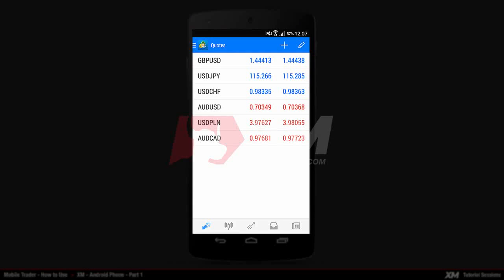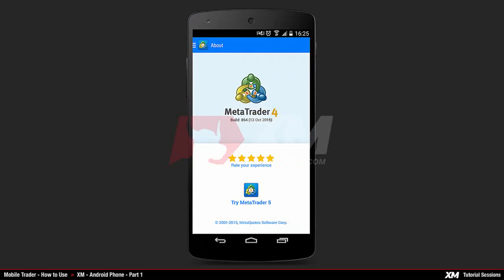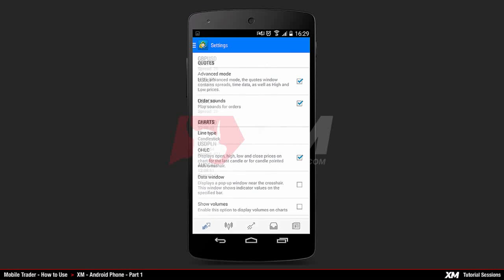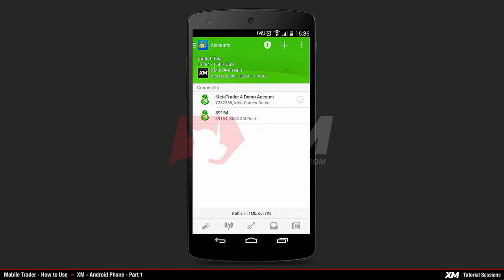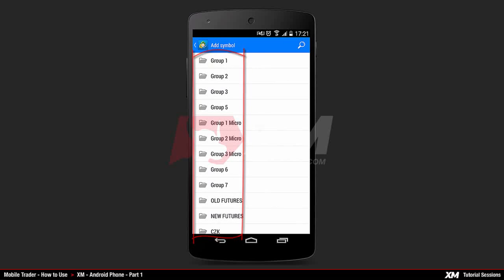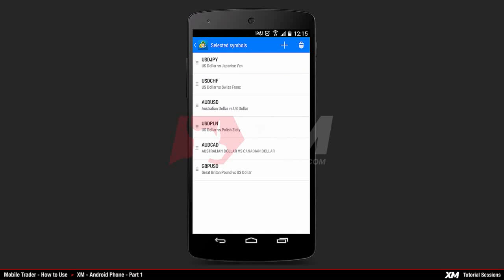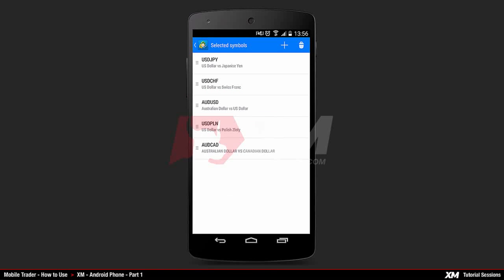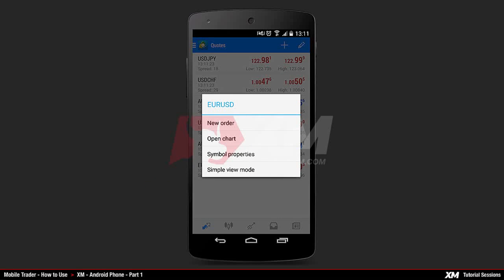How to use the Mobile MT4 Phone Application (Part 1)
Credit and Ownership goes to XM.com
We are not endorsing any brokerage, nor recommending any brokerage.